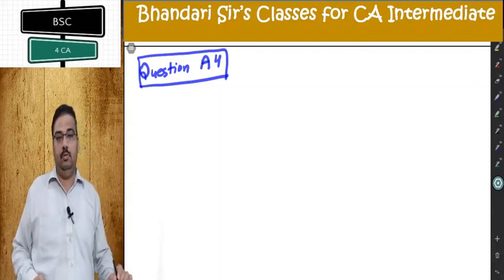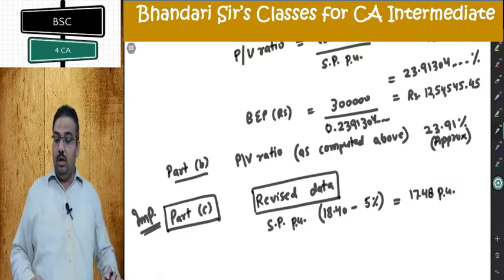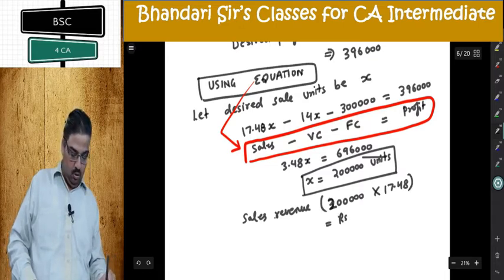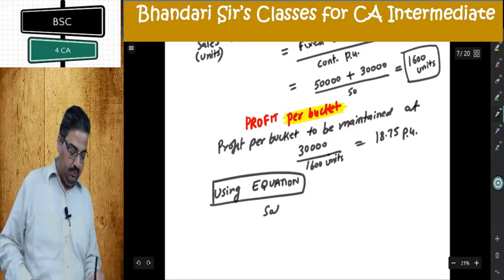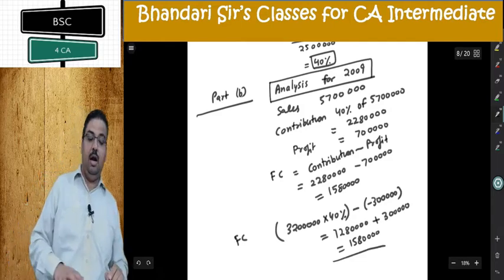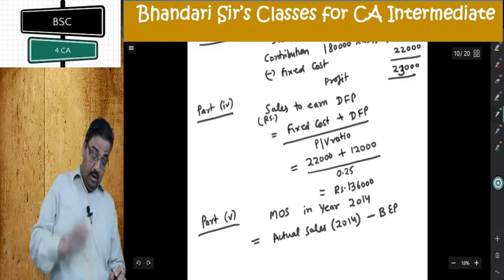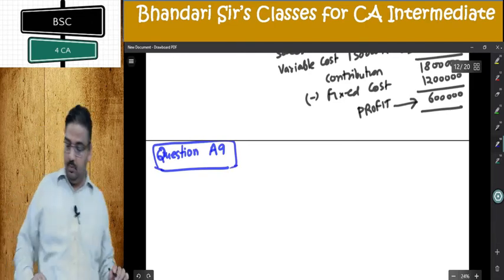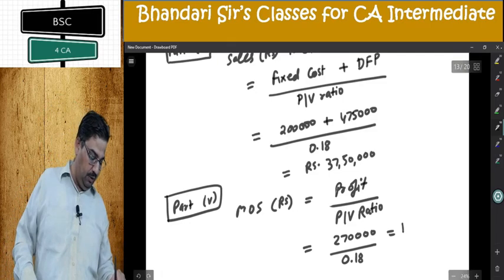Marginal Questions Lecture 02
It covers next 6 questions (A4 to A9) of marginal costing from BSC4CA assignment which can be downloaded from the google drive provided in last video description.